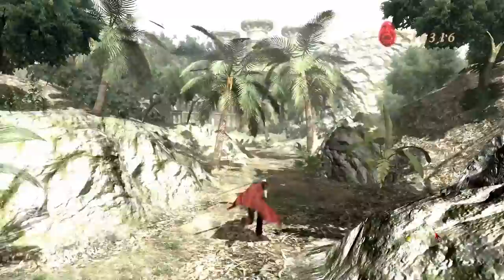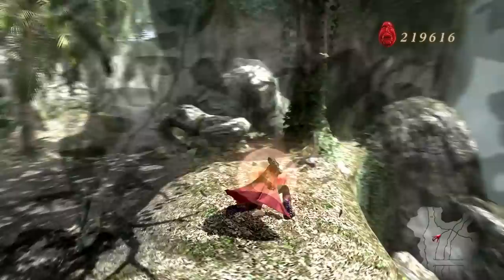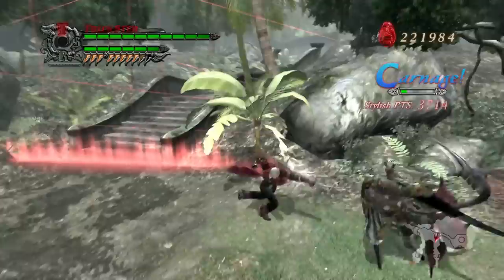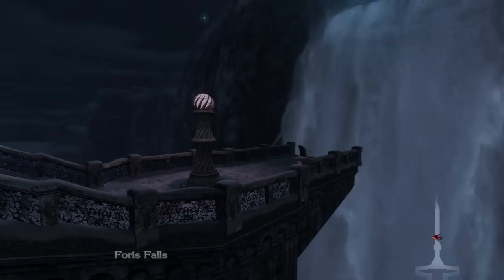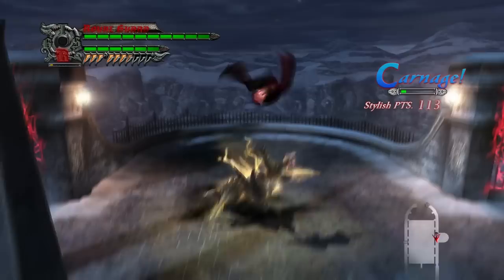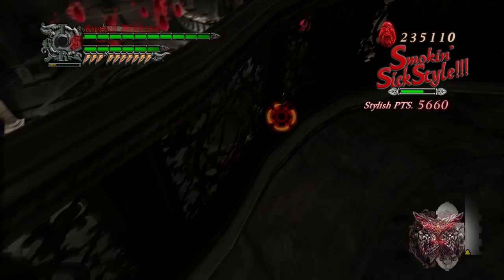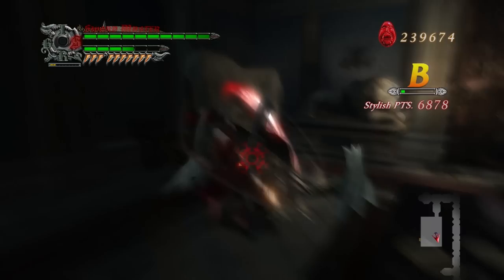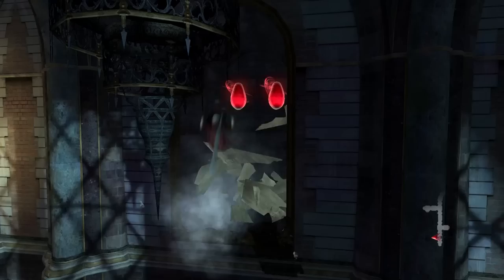Let's Play Devil May Cry 4 (#13) - Distortion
On this episode we exit the jungle and meet my favorite enemy type in the game back in the castle, and we also take a deep dive into the distortion mechanic.

Devil May Cry 4 was released in 2008. Chronologically, the game takes place between Devil May Cry 3 and DMC 2. In 2015 the game was re-released as Devil May Cry 4 Special Edition on the Playstation 4, Xbox One, and PC. Like Devil May Cry 3's Special Edition, DMC4 SE adds a variety of new options along with Vergil, Trish, and Lady as playable characters.

While Devil May Cry 4 builds upon the systems innovated and refined in the first three games, it also features a base campaign with two playable characters: Nero and Dante. Dante returns with all of his classic moves along with the style system introduced in DMC 3, whereas Nero plays quite differently. While Nero's arsenal includes analogues to classic moves familiar to Dante, he also has a brand new ability to grapple using his devil arm along with a sword that can be revved to change the properties of his attacks.

This Devil May Cry 4 Special Edition playthrough will be on NG with a fresh Nero and Dante. It will not be a 100% playthrough, but I will strive to cover the major things and nuances of the game as best I can. We'll play around with Vergil after the main playthrough is finished.